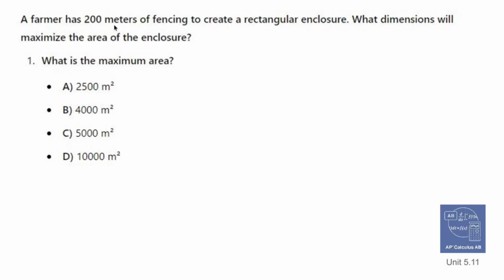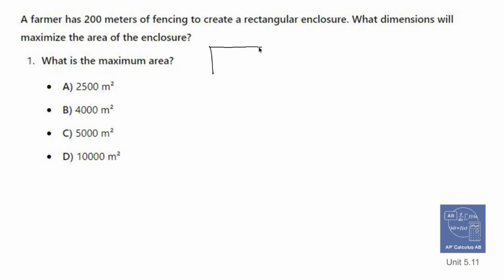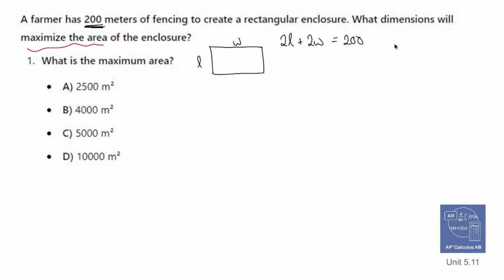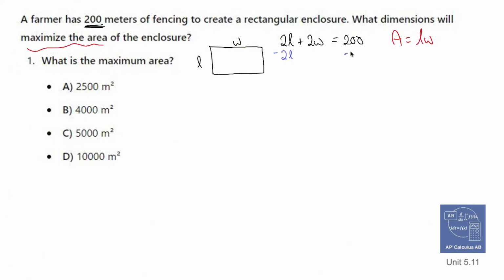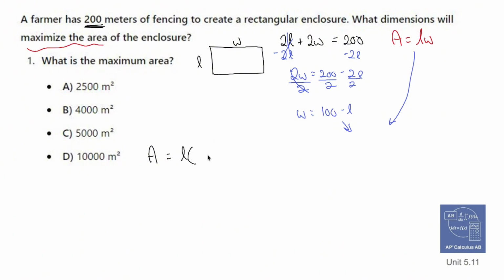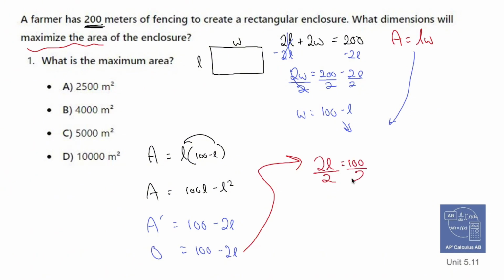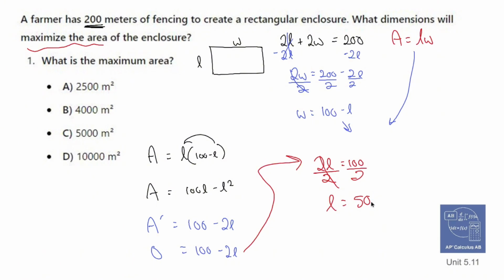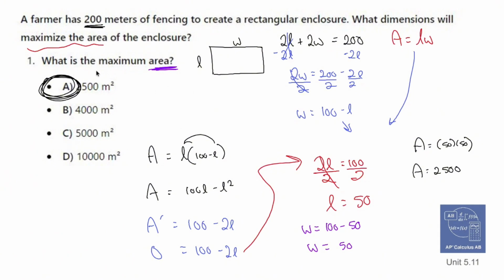AP Calculus AB 5.11 Optimization: Maximizing the Area of a Fenced-In Rectangle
This section focuses on applying optimization techniques to find the maximum area of a rectangular fence given a fixed perimeter. This scenario serves as a common problem in calculus, illustrating the concepts of derivatives, critical points, and constraints.

### Problem Setup

1. **Understanding the Scenario**:
   - You have a fixed amount of fencing material to create a rectangular area (the fence).
   - The perimeter of the rectangle is constant, which creates a constraint on the dimensions of the rectangle.

2. **Defining Variables**:
   - Let \( L \) represent the length and \( W \) represent the width of the rectangle.
   - The perimeter \( P \) is described by the formula:
     P = 2L + 2W
   - Since the perimeter is fixed, you can express one variable in terms of the other using:

3. **Area Function**:
   - The area \( A \) of the rectangle can be expressed as:

### Optimization Process

1. **Finding the Critical Points**:
   - To maximize the area, take the derivative of the area function \( A \) with respect to \( L \):
     A' = \frac{P}{2} - 2L
   - Set the derivative equal to zero to find the critical points:
     \frac{P}{2} - 2L = 0 \implies L = \frac{P}{4}

2. **Second Derivative Test**:
   - To confirm that this critical point corresponds to a maximum, take the second derivative of the area function:
     A'' = -2
   - Since the second derivative is negative, the function is concave down, indicating that the critical point represents a maximum.

3. **Conclusion**:
   - The maximum area occurs when both the length and width are equal, leading to the conclusion that the optimal shape for maximum area with a fixed perimeter is a square.

### Summary

This problem demonstrates how to use calculus to solve real-world optimization problems. By establishing relationships between variables, setting up functions to be optimized, and applying differentiation, you can determine the dimensions of a rectangle that yield the maximum enclosed area given a fixed perimeter. This reinforces key calculus concepts and highlights the importance of critical thinking and problem-solving skills in mathematics.

**Key Takeaways**:
- Use derivatives to find maximum or minimum values of functions.
- Understand the relationship between perimeter and area.
- The optimal solution often involves making two dimensions equal, leading to the formation of a square for maximum area under fixed constraints.

/ nickperich

Nick Perich
Norristown, Pa